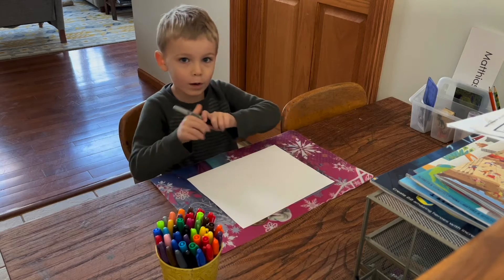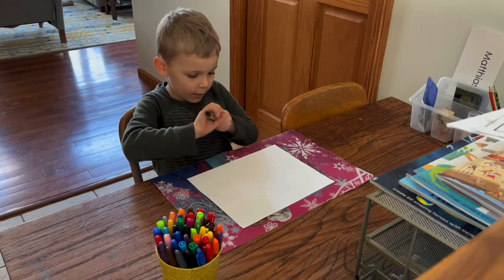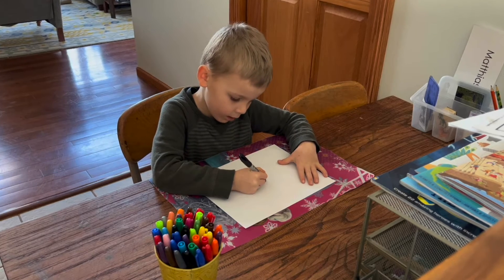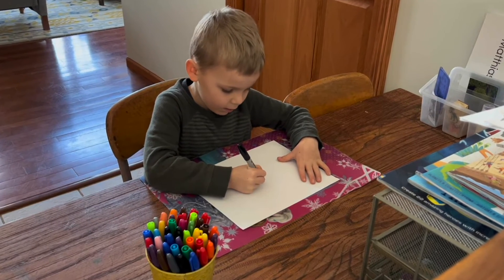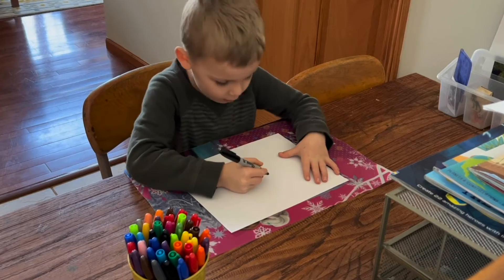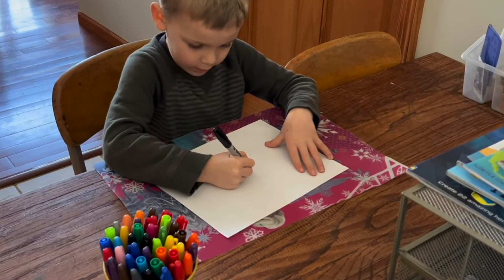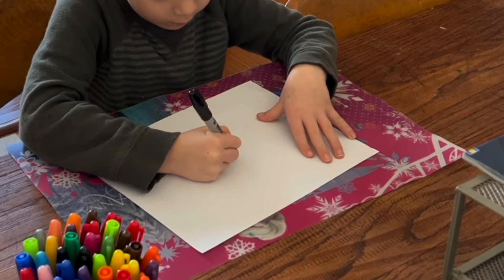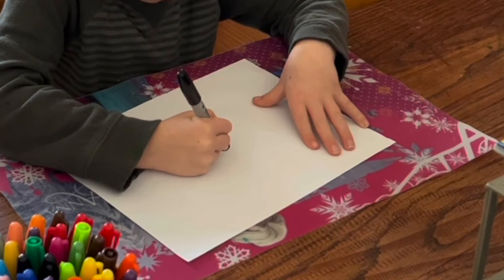Moon In Outer Space